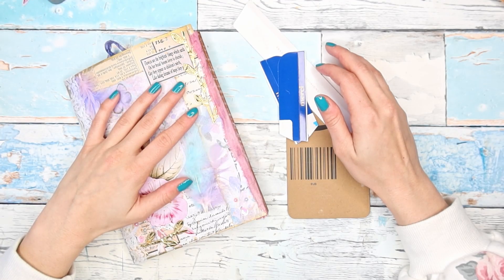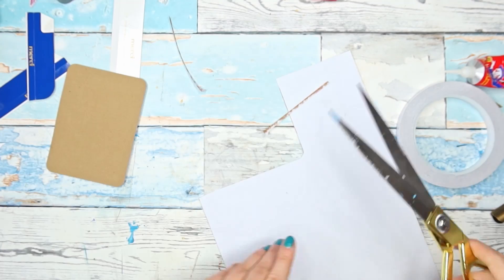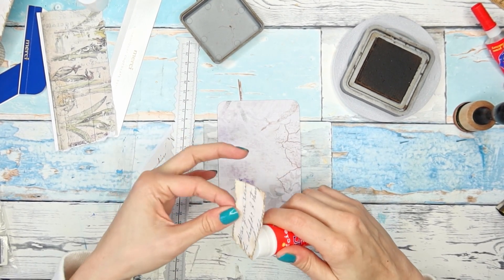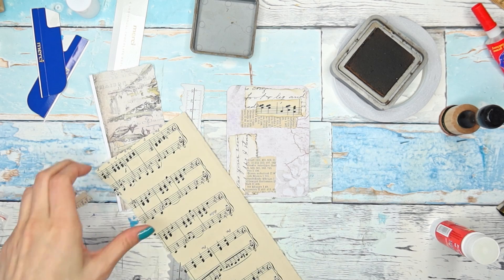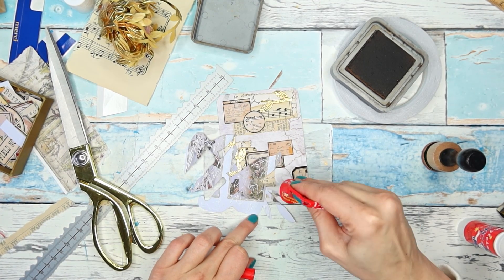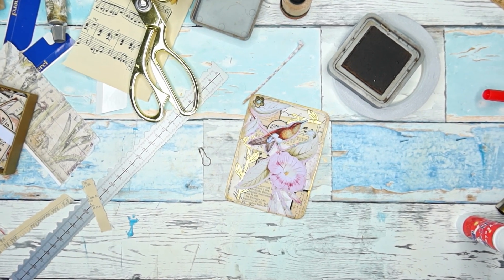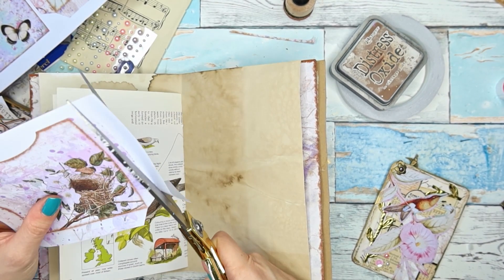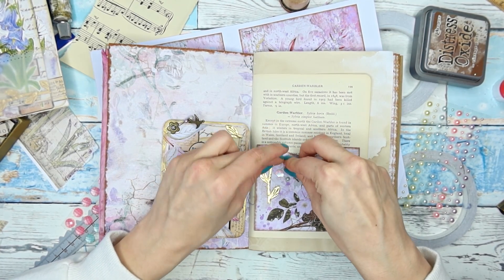FROM TRASH TO TREASURE: Junk Journal Ephemera from Random Junk | Relaxing Collaging Session!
Let's have a relaxing collaging session in which we will turn random junk into beautiful ephemera for our journal! I love this project so much, and if you'd like to catch up on the previous videos, in which we are recycling and up-cycling junk into a gorgeous journal, here's the whole playlist for you:

And if you would like to see the kit I am working with in my shop (it's on sale at the moment!), here are the links for you :)

'Blissful Birds' MAIN KIT

'Blissful Birds' ADD-ON KIT

Love,
Martyna

Used in this project:

Gorgeous labels from Tracie
Various beautiful kits from Lorna